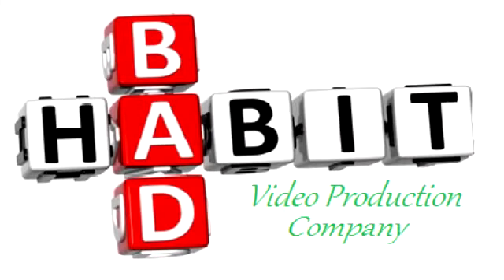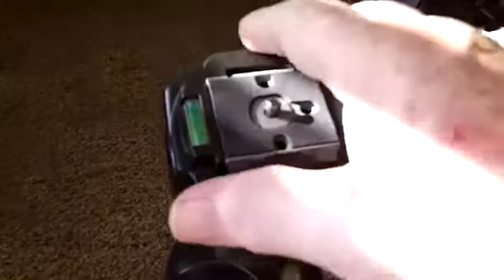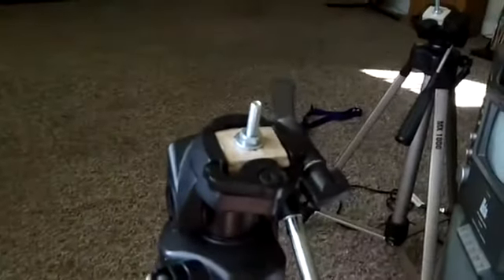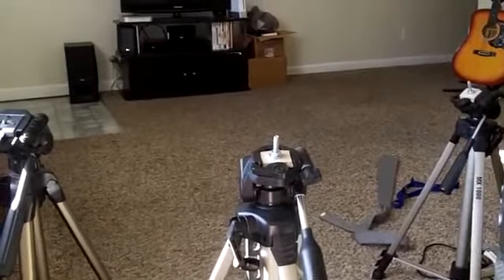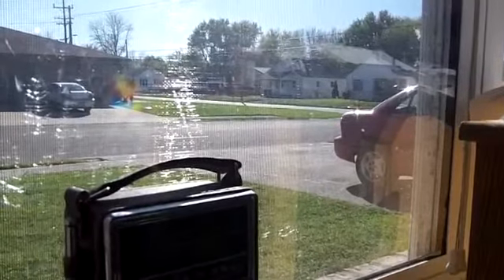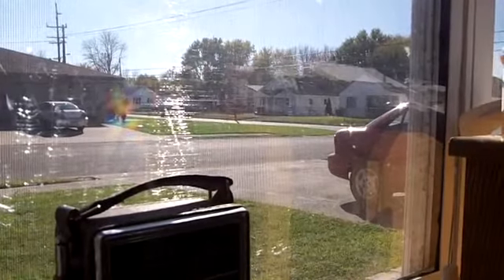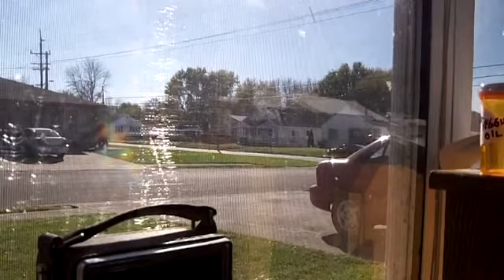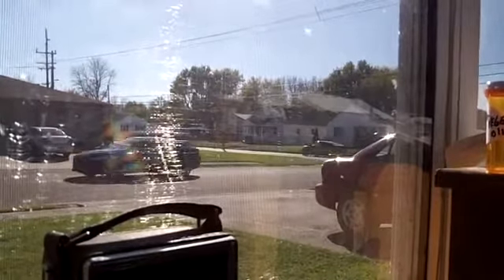An additional final word on the quick release plates 11 4 16